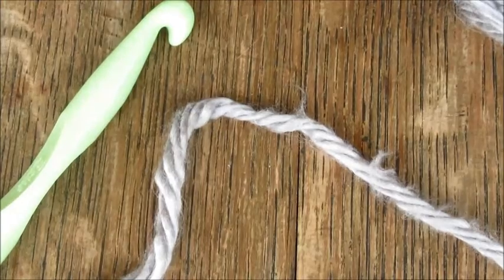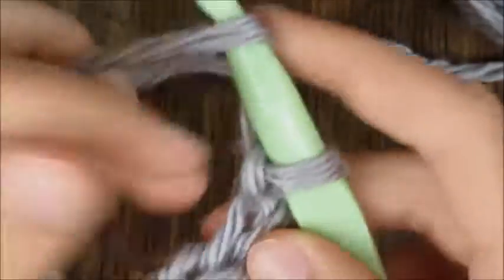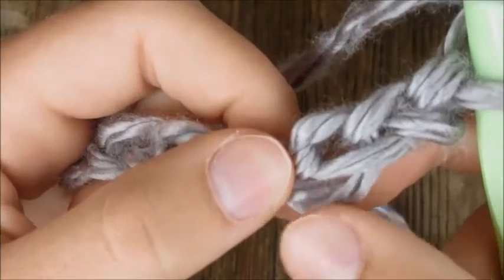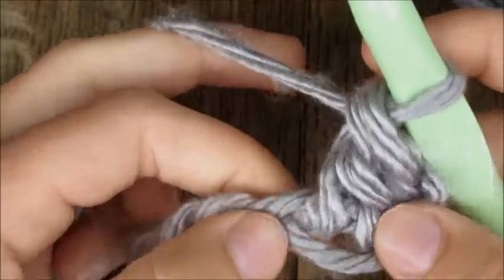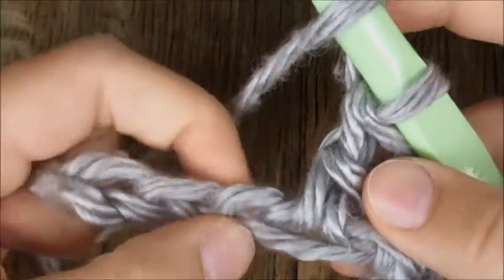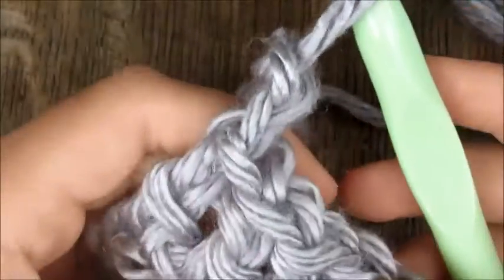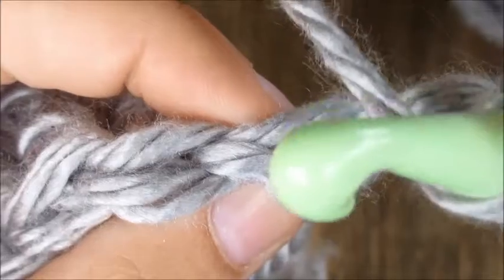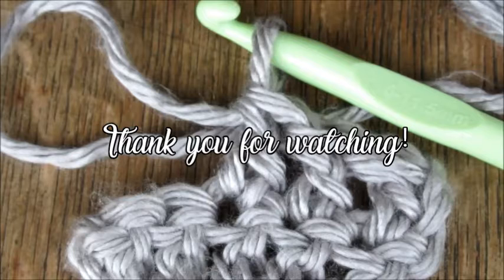How to Double Crochet for Beginners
Learn how to crochet the double crochet stitch in this video tutorial!  You will need to know how to make a slip knot, and how to make the chain stitch.  Video tutorials for both of those are on my channel!

Materials used:
-11.5 mm crochet hook
-Super bulky category 6 yarn